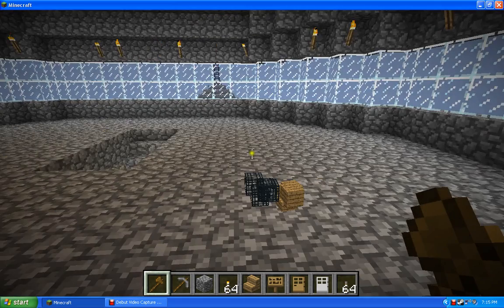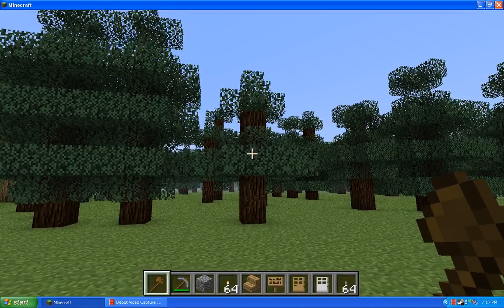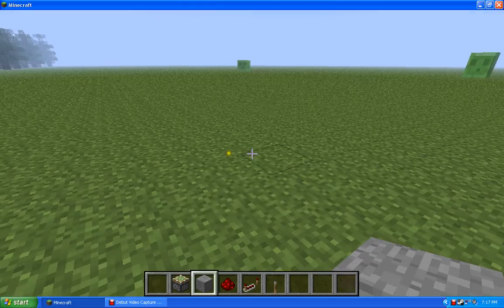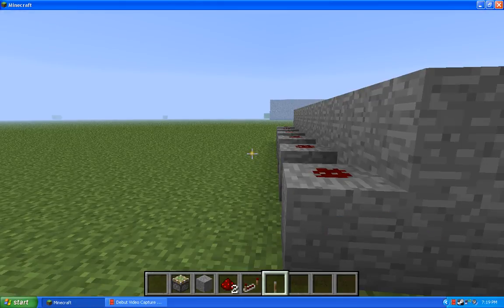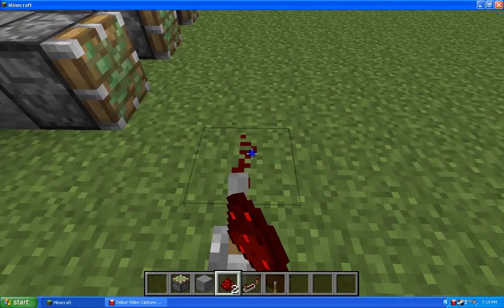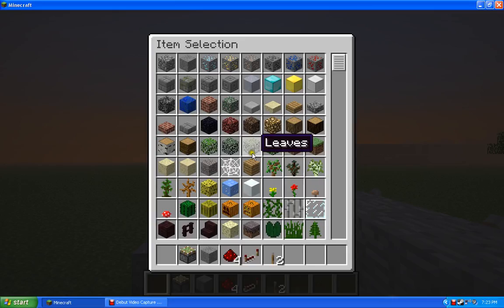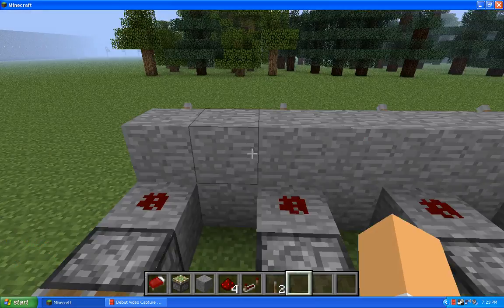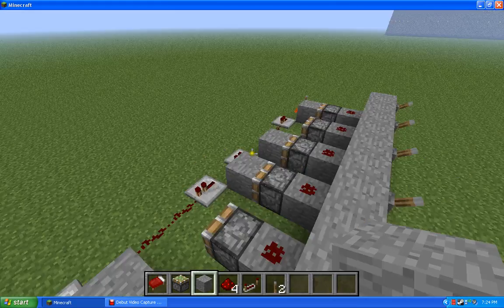how to make a combination lock minecraft